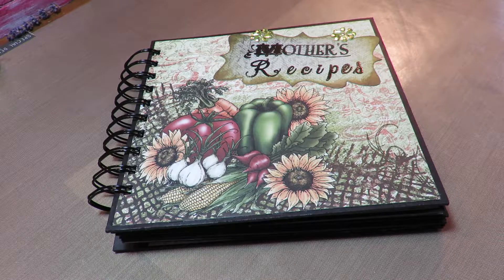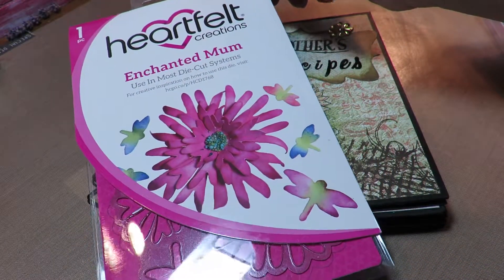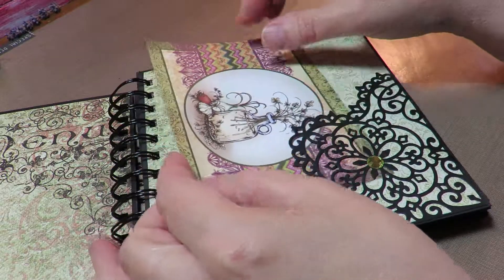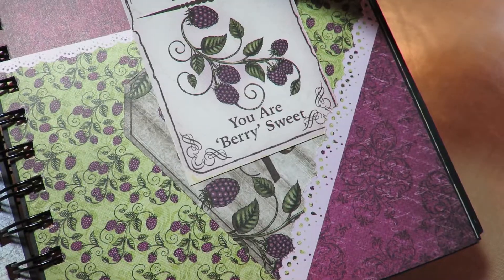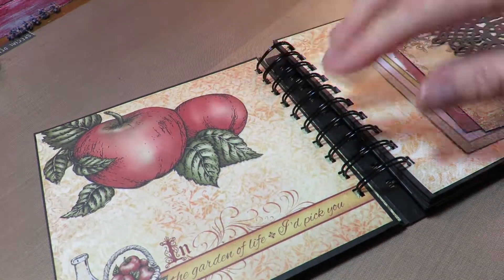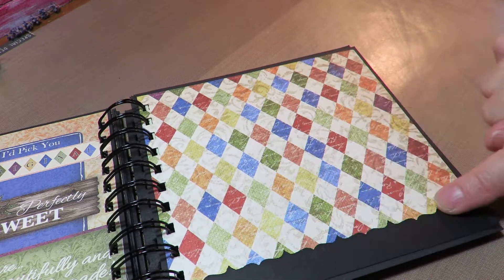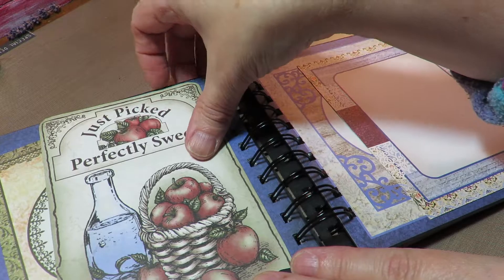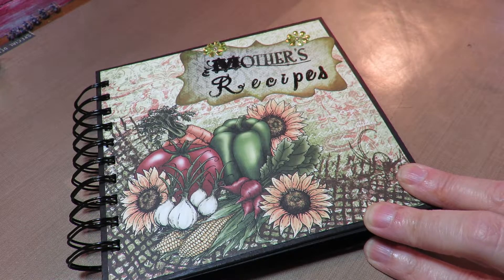Recipe Book Heartfelt Creations Farmers Market Project Share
I made this in memory of my mom. I hope you all like it.